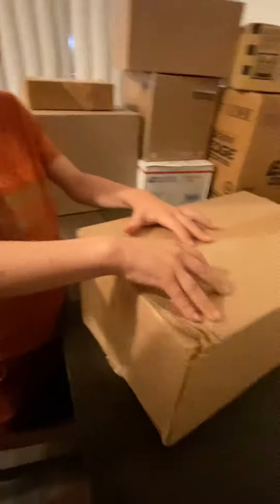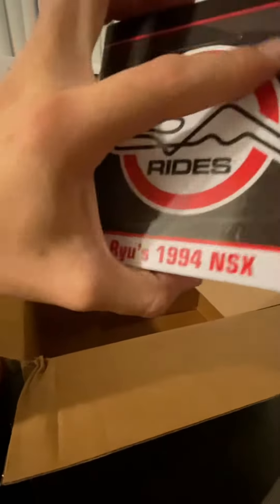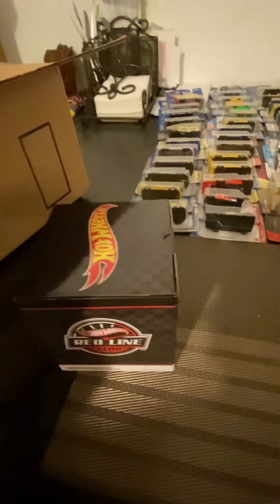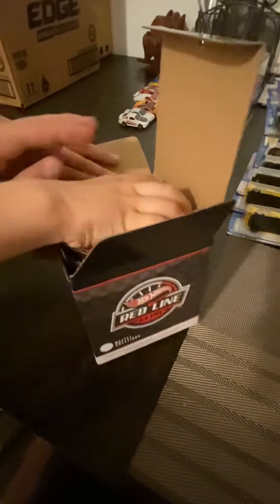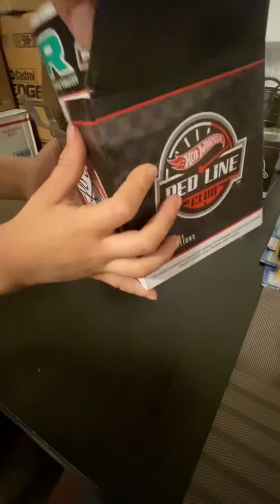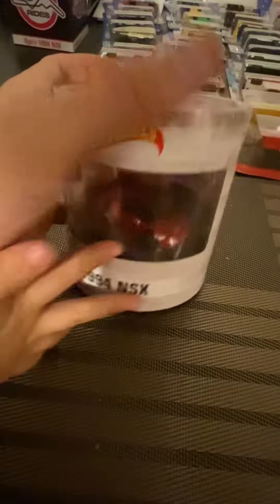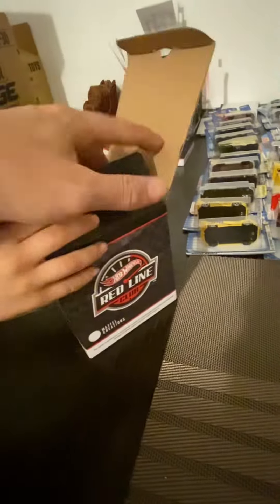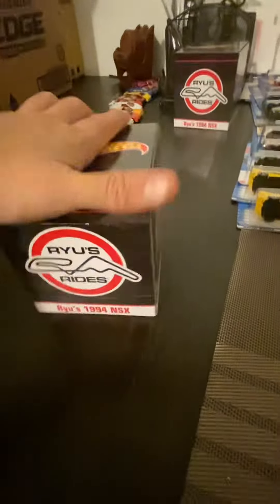Hotwheels mailcall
Hotwheelstime